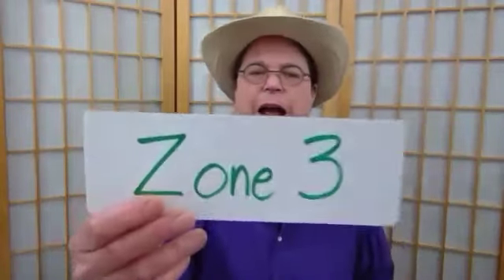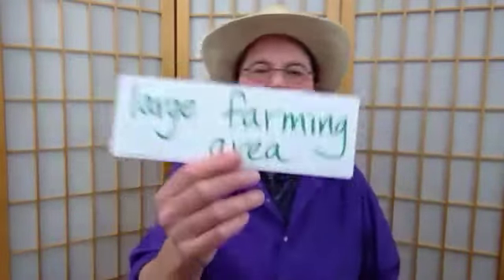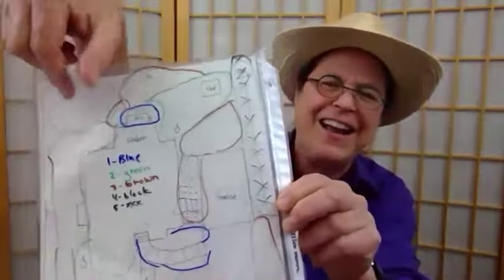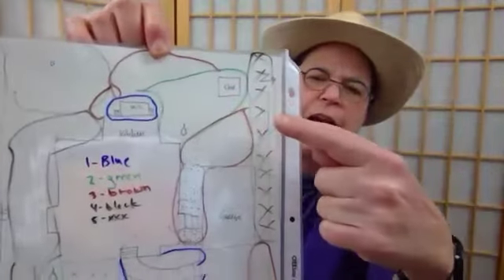Microclimates & Landscape Zones With Lisa Taylor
Cascade Gardener's Corner presents understanding microclimates and landscape zones in your garden and yard with Lisa Taylor!